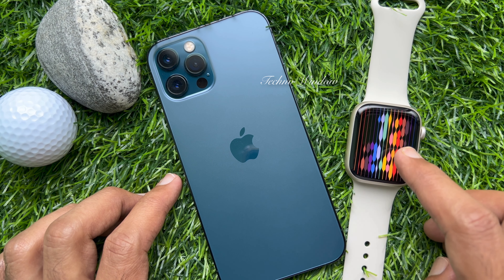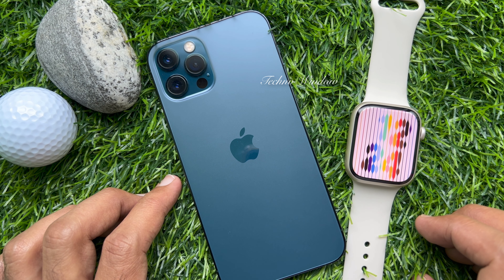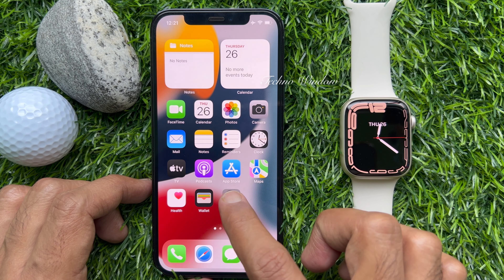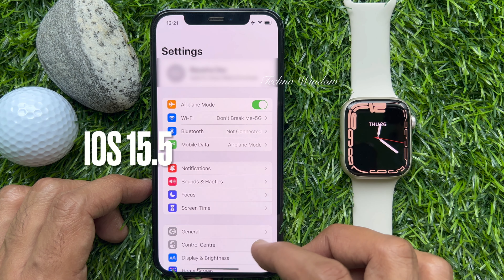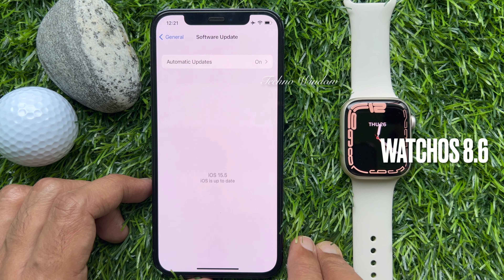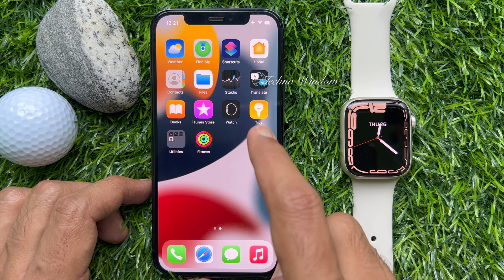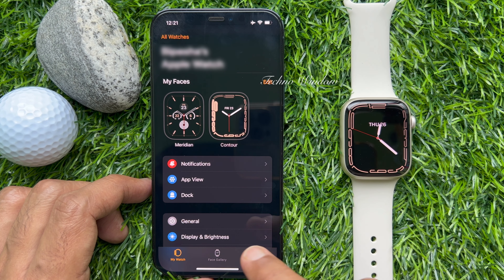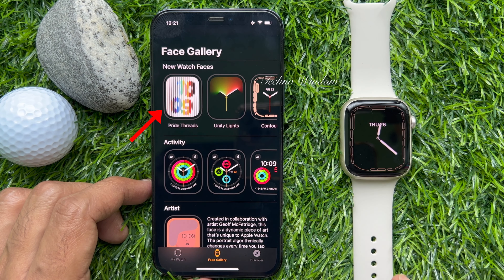How To Use Pride Threads Apple Watch Face